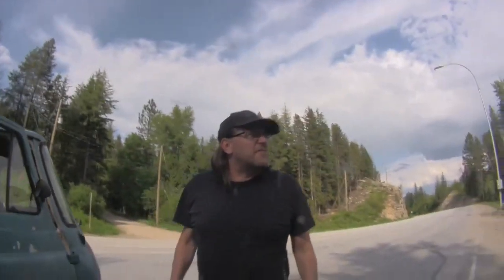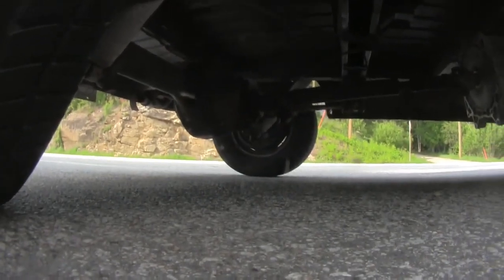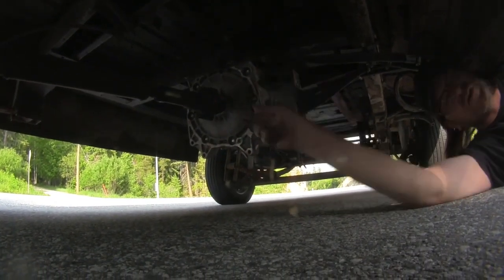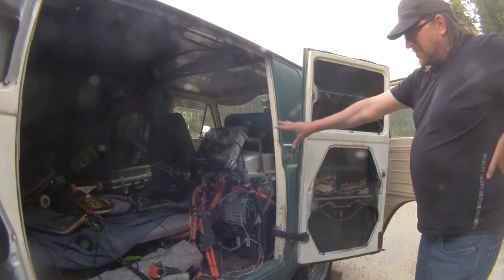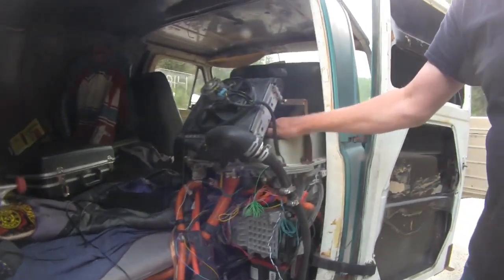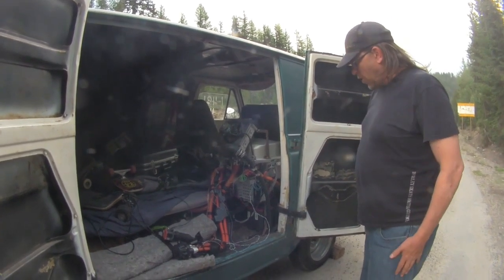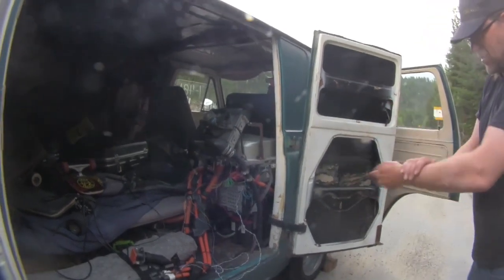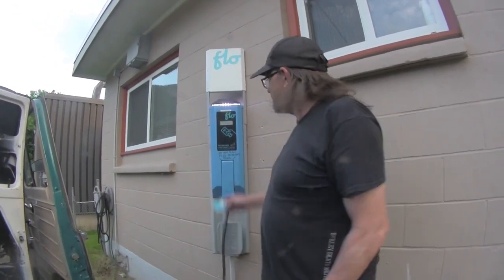Home Built Electric Van - Part 9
BERLEYSKATE.COM

A 1960's Econoline Van converted to Electric with Nissan Leaf Parts travels 2000kms in search of a race.